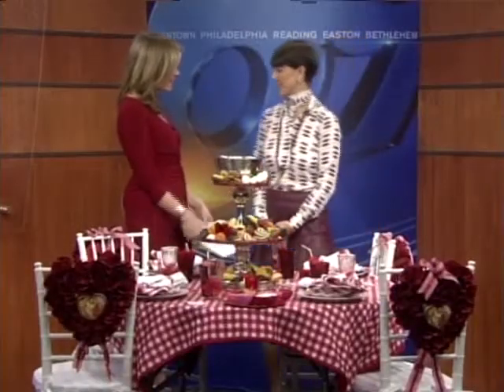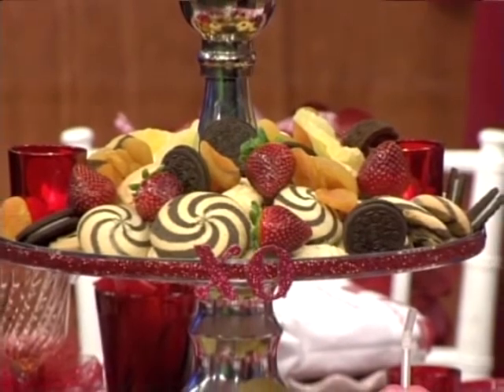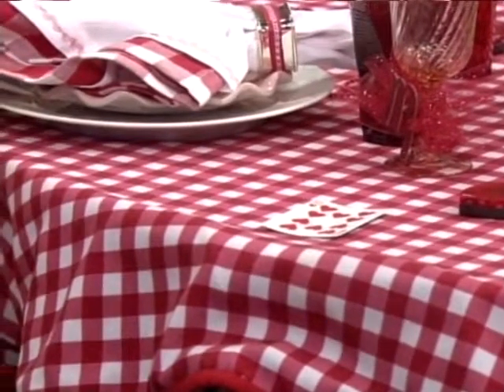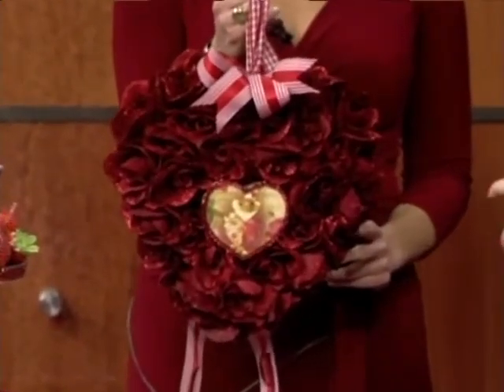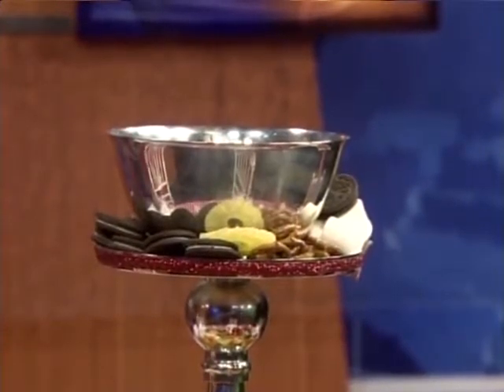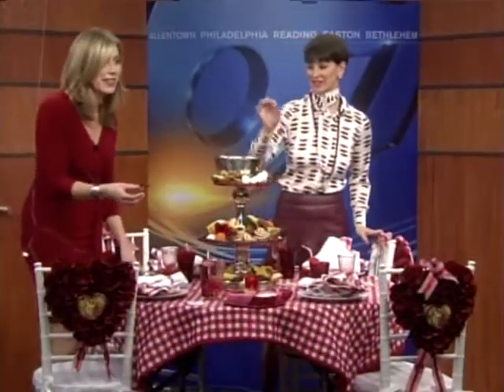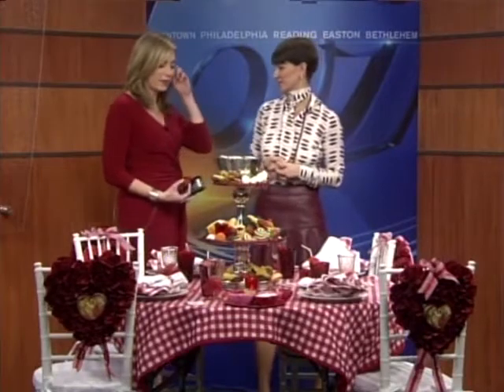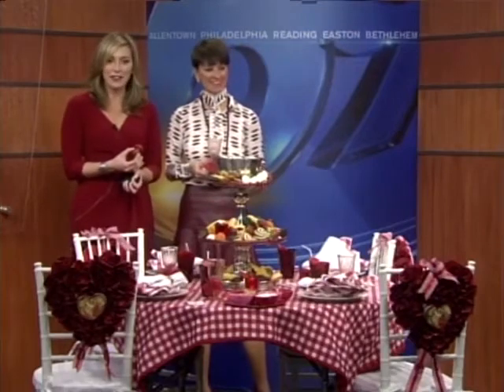Valentine's Day on a Budget WFMZ feat Jamie Gottschall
Jamie Gottschall shows viewers how they can avoid the high cost of dining out on Valentine's Day and make a great fondue spread instead.